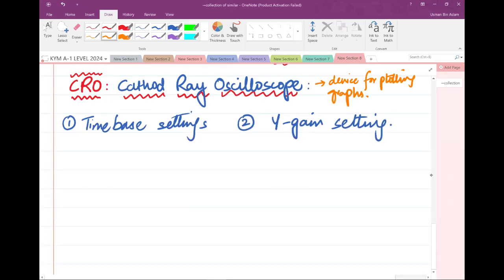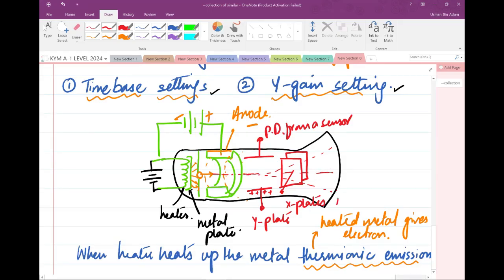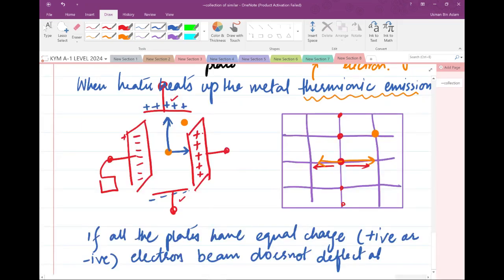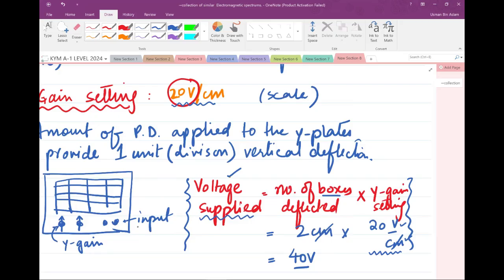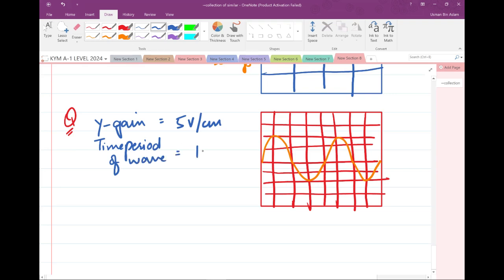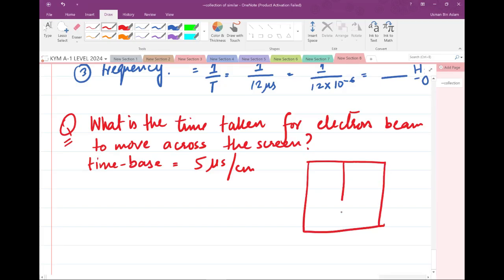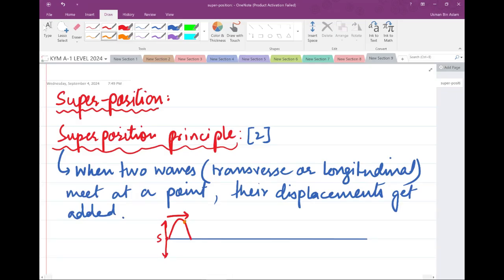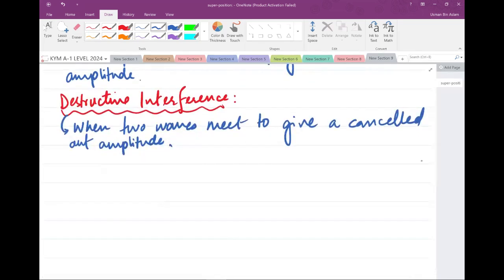Waves and Superposition Lesson 5